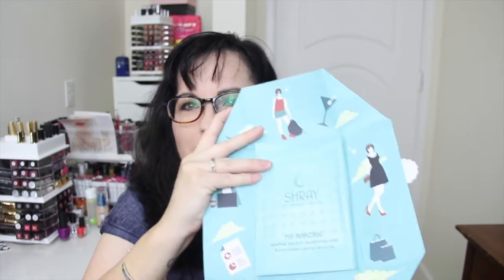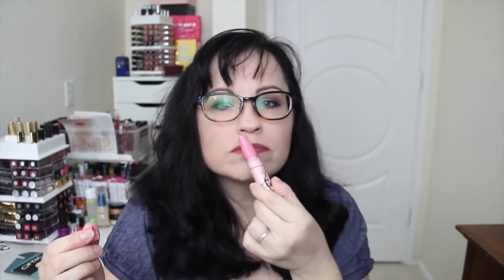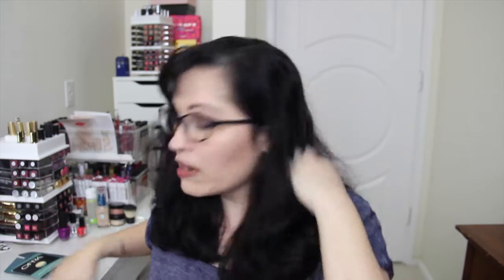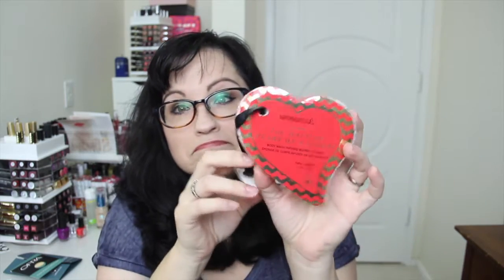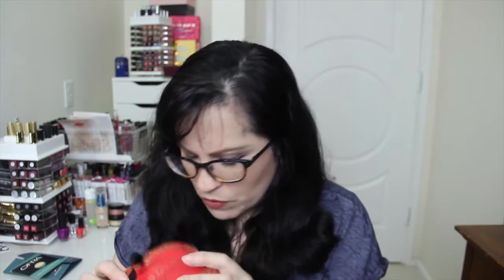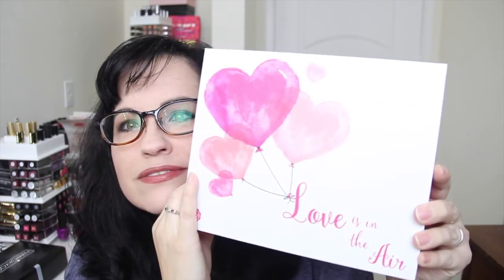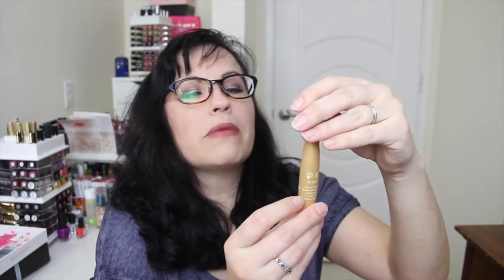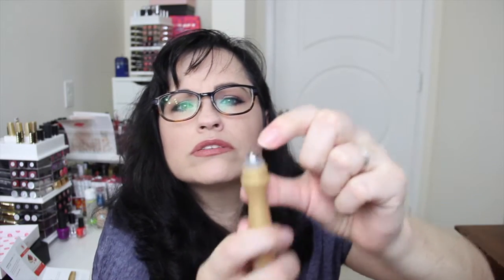Boxycharm vs Glossybox | February 2016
Here are the links for these subscriptions..